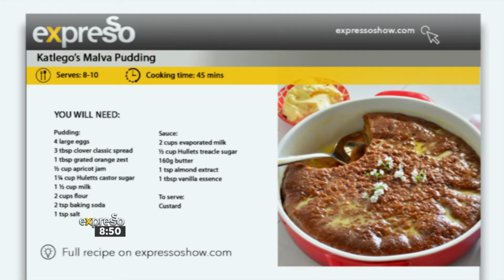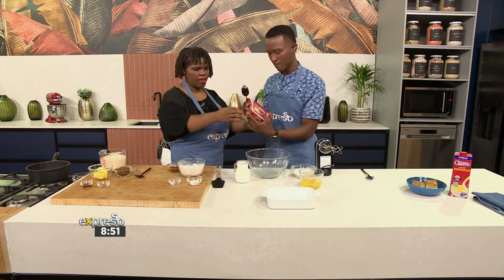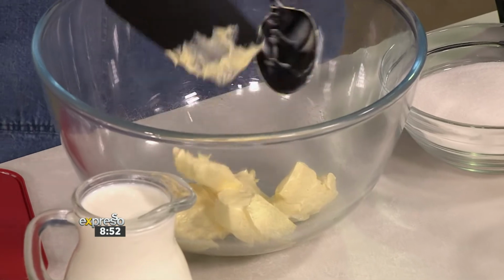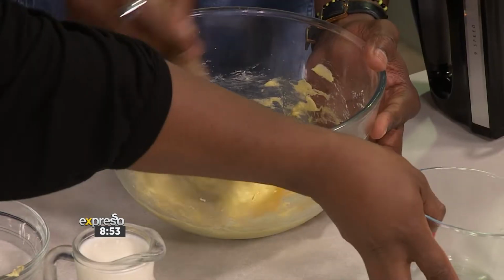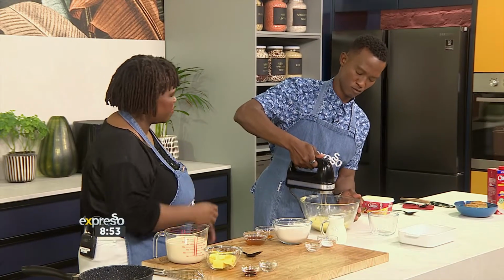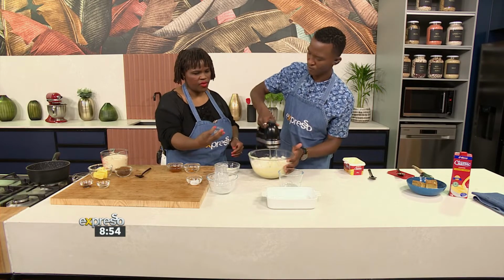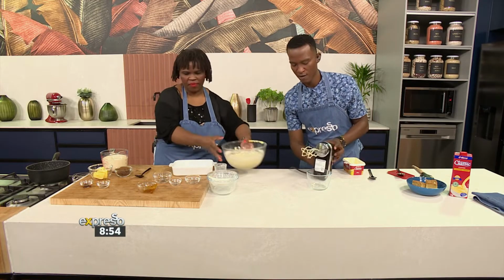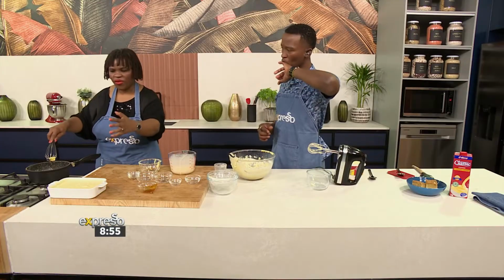Recipe: Katlego’s Malva Pudding (HULETTS)